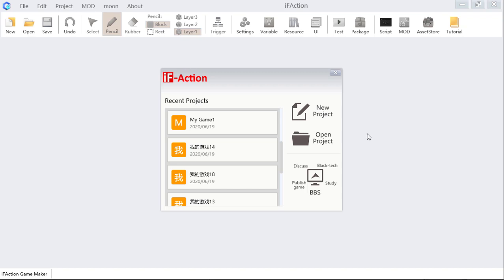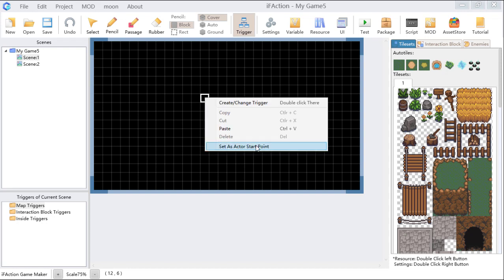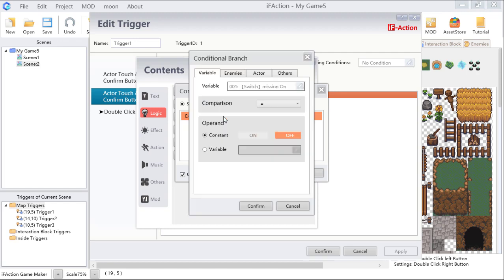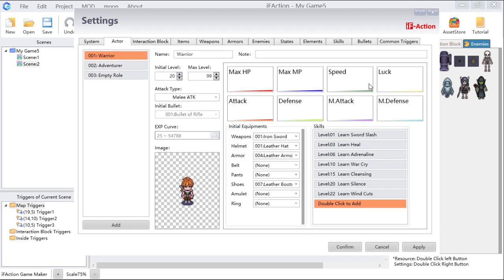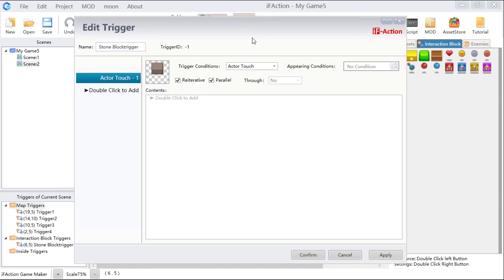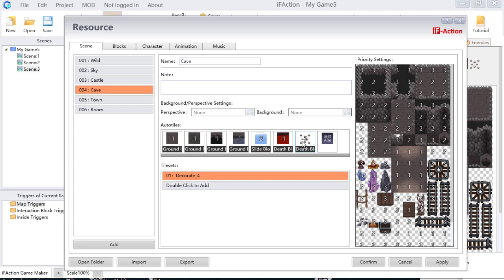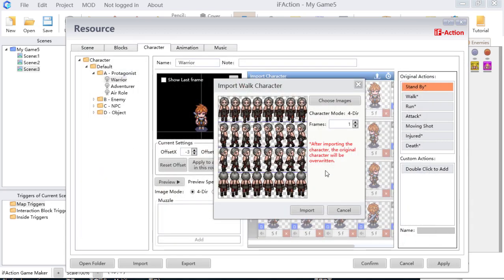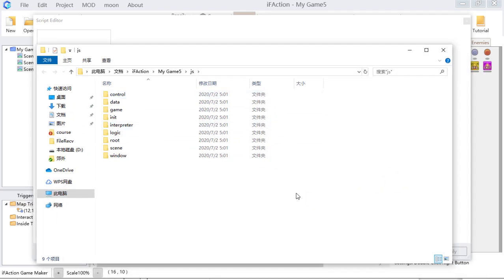[iFAction Game Maker] Full English - ARPG Quick Tutorial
This is a newly recorded full English version of the tutorial. We will continue to update more full English tutorials.

This is a tutorial about ARPG part of iFAction. You can quickly learn how to use ARPG mode of iFAction through this video.